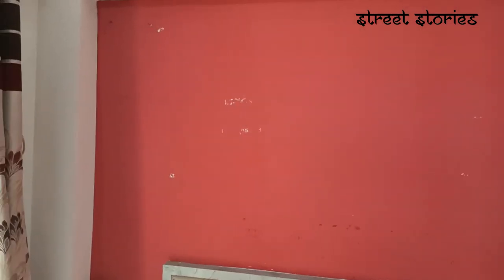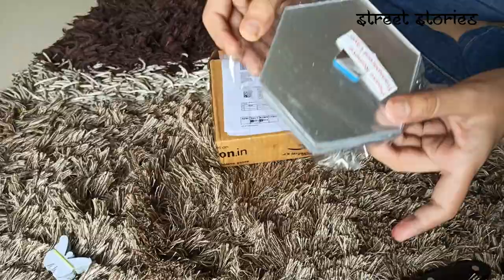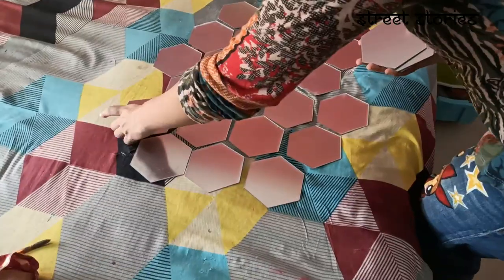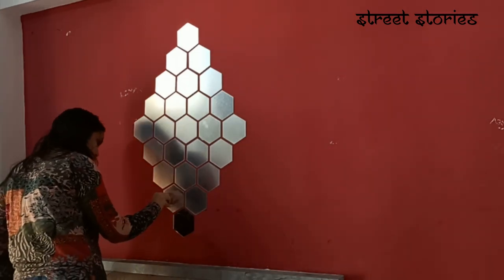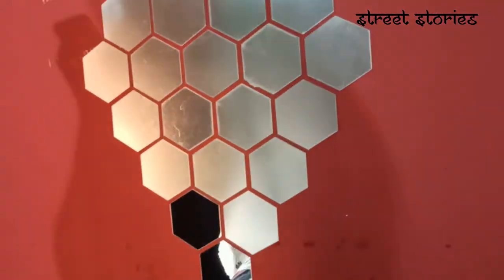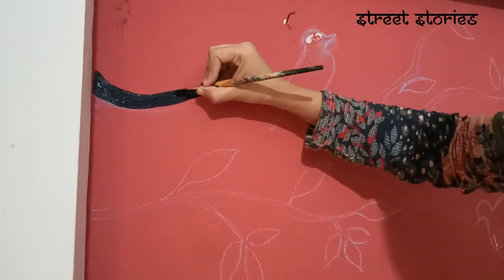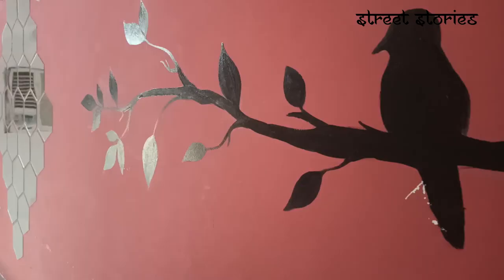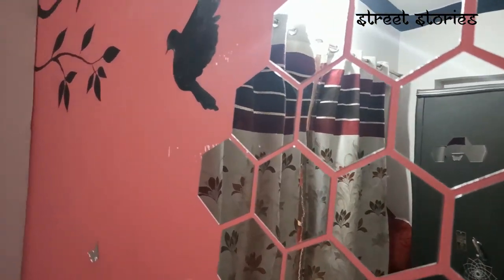DIY Simple Wall Painting | Lock down Ideas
Welcome to Street Stories,
This video is about how to paint your wall in budget.

wall painting ideas for home

wall painting designs for bedroom

easy wall painting

wall painting designs for living room

wall painting ideas for bedroom

how to do wall painting designs yourself

creative wall painting ideas

wall painting art